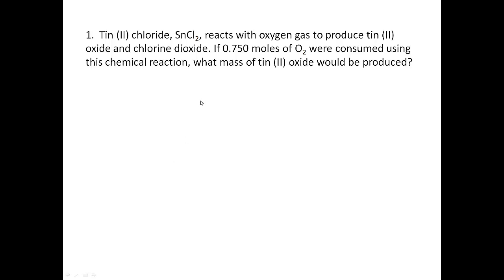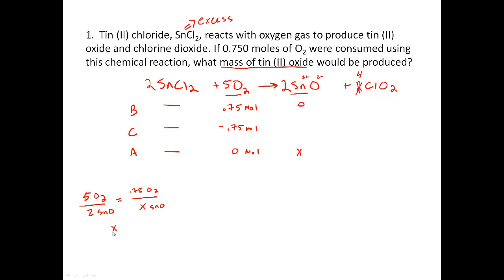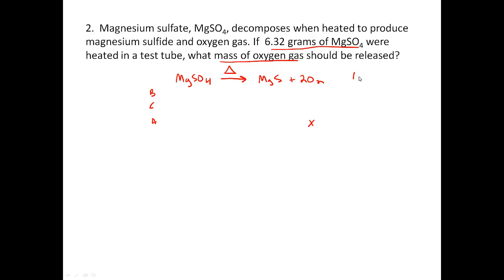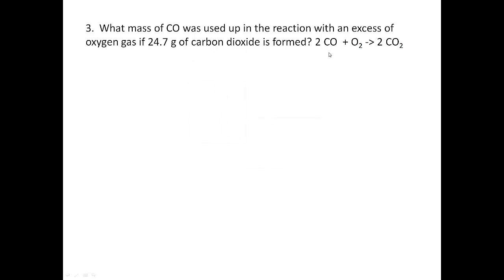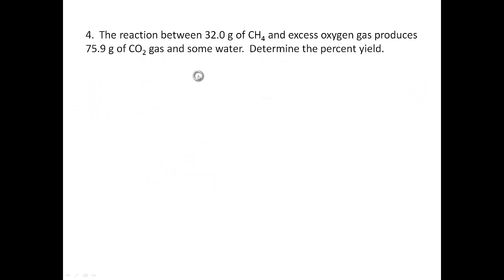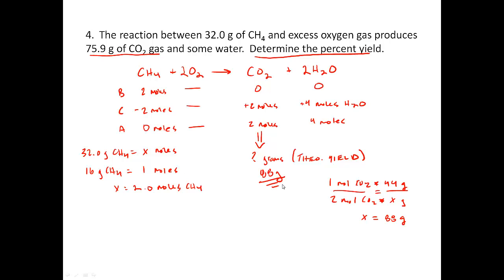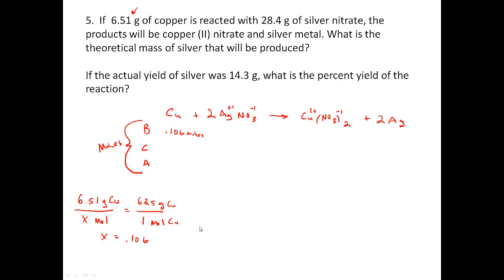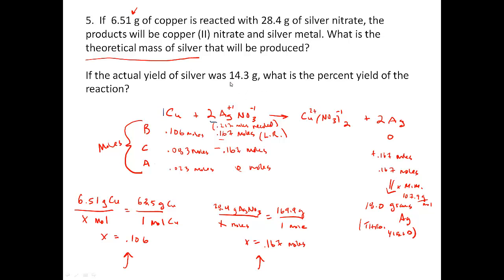Stoichiometry Review Practice Problems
Dr. W solves various stoichiometry problems including moles, grams, theoretical yield, percent yield and limiting reagents.